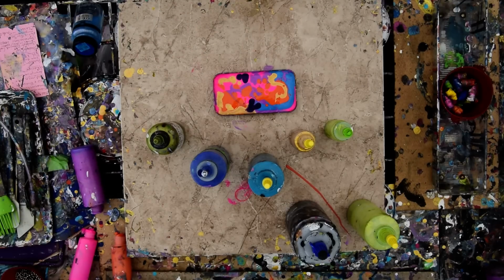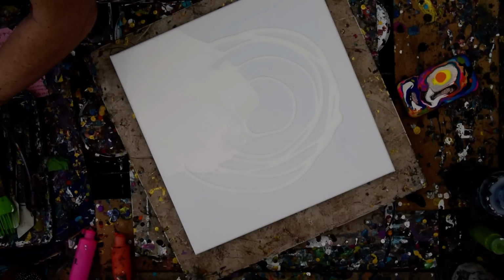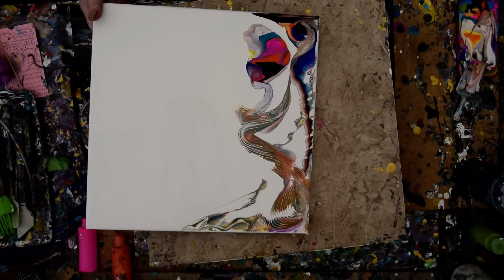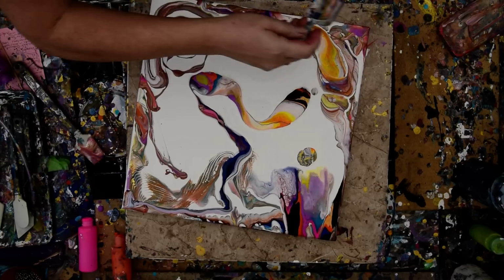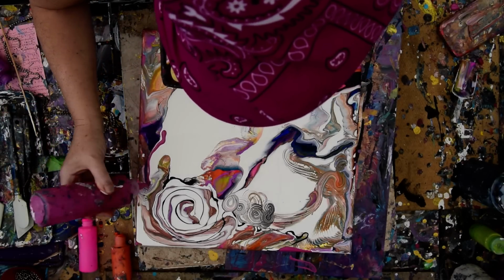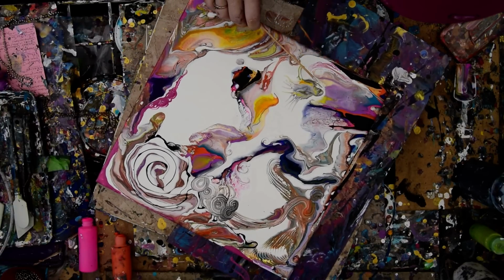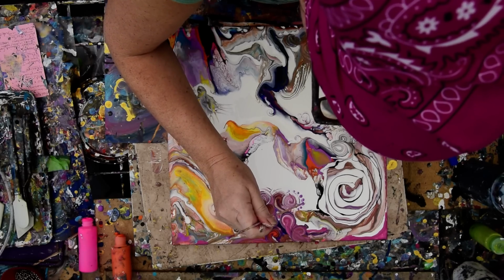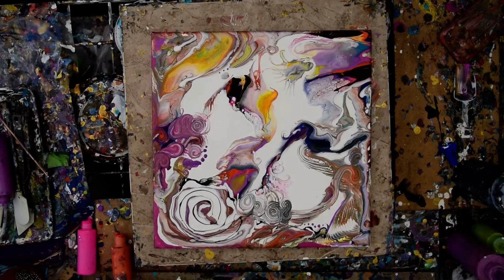Fluid Acrylics, Spontaneously Into The Great Fantastic#4332 -2.06.19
Recipe for success.  A Leftover container of beautiful colors and a will to dribble "ribbons". I use a medium size plastic scoop to remove the many colors from the iPod case and slowly spontaneously release them onto a 14"x14" canvas covered in a layer of white paint that will help release patterns and allow the paint to flow when the canvas is tipped. The abstract ribbons will change as I tip the canvas to allow the paint to spread. My favorite tool is just a small loop of ball chain that I dip into the pained canvas and pull to leave trails and rotate to make spirals and loops. I  use a bamboo skewer to pull out spikey tendrils, add more spirals and use dots to add more decoration to the painting. I use a flat front Princeton art tool catalyst blade ( a small silicone spatula to swipe pull and generally manipulate the paint. I continue until the eye moves around happily inside the composition and everything just "feels " right.
     My "pouring" mixture or "recipe" is simple- 10-20% Golden Gac 800 goes into 80 or 90%  color to start the mixing process. Mix thoroughly. I add Floetrol,( minimum)enough to double the volume. You could use a more expensive alternative. I like Deco Art pouring medium. If you use squeeze bottles as I do, add a marble and shake your paints every time before you use them. All my acrylic paints are mixed in advance and contained and stored in squeeze bottles. I add no silicon. To create the pearlescent effects seen in most of my artworks I use "Golden's" Iridescent pearl "Fine" added to colors. By "eye " until I am pleased with what I see. Every day I learn new things. I will never stop experimenting and I  am happy to share what I discover with you. To see finished wet and dry versions of all my Youtube demonstration artworks for sale  visit my Expressionist Art Studio Gallery Fb albums linked below